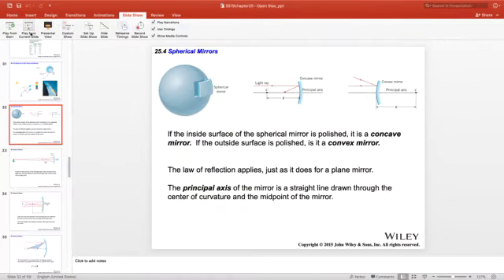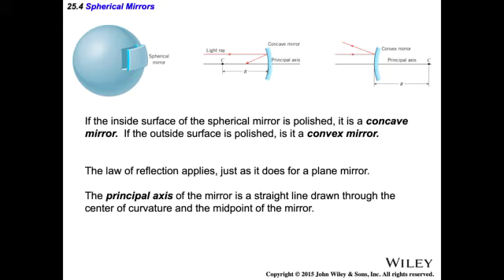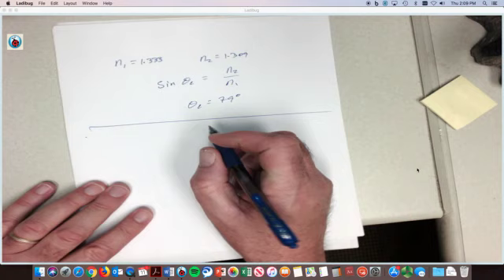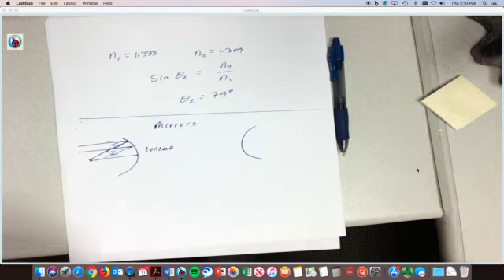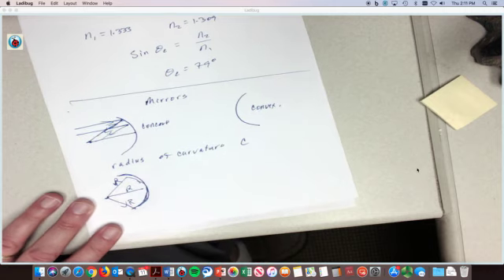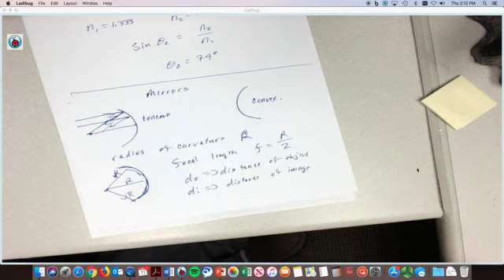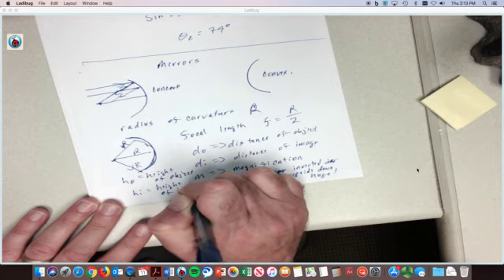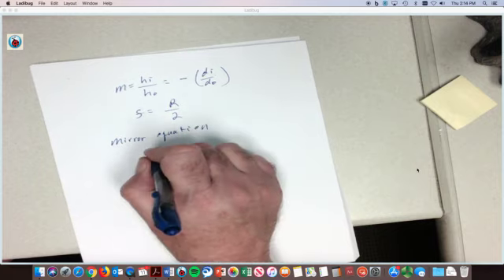SS19 Physics 220 Lec 7:17 Pt 5